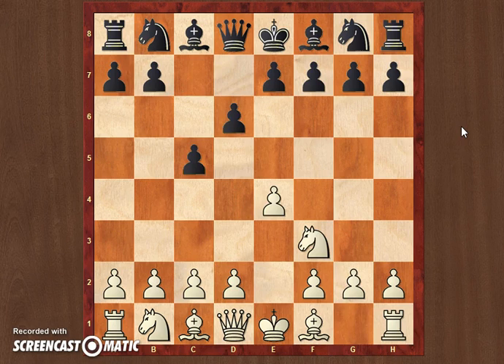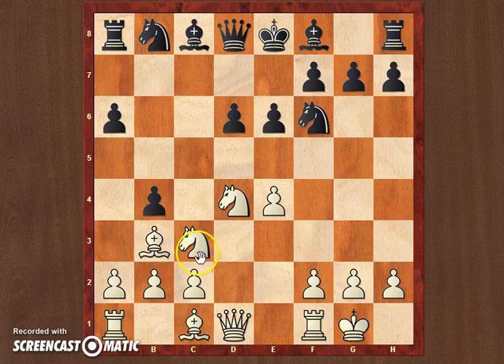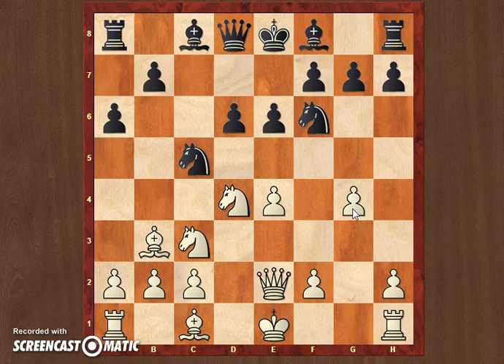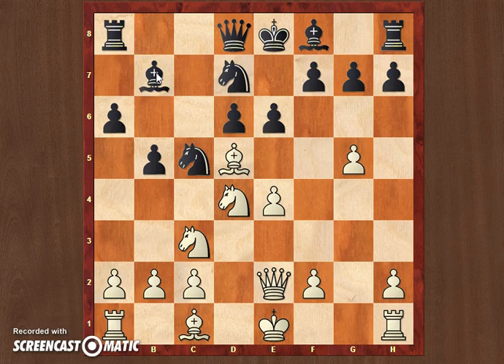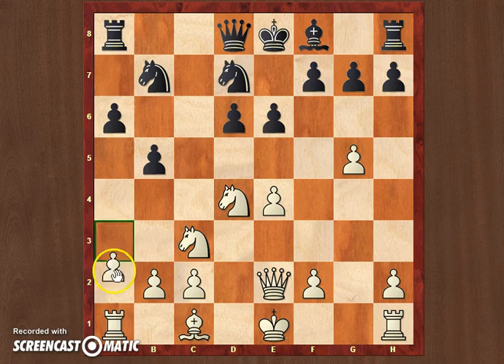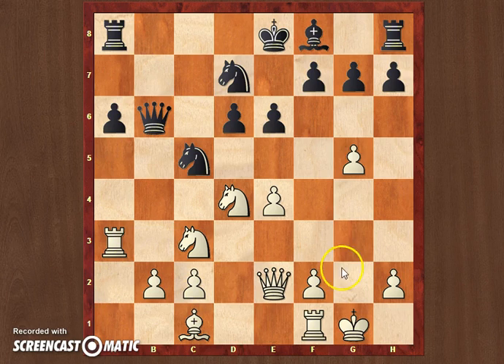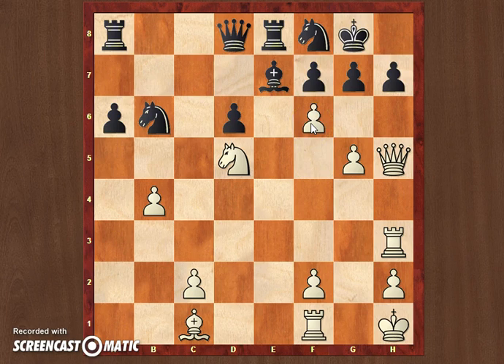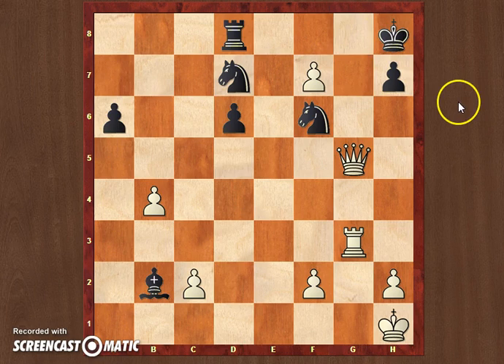GENS UNA SUMUS - In the Memory of IM Emory Tate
Gens Una Sumus - In the memory of the recently departed IM Emory Tate (departed too early...) Rest in Peace

Emory Tate - Leonid Yudasin
  US Masters 1997